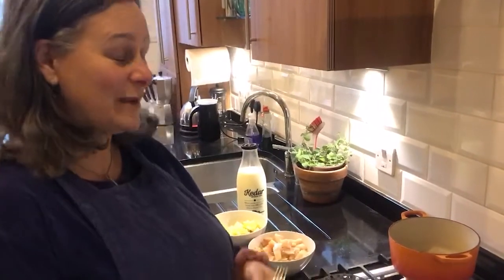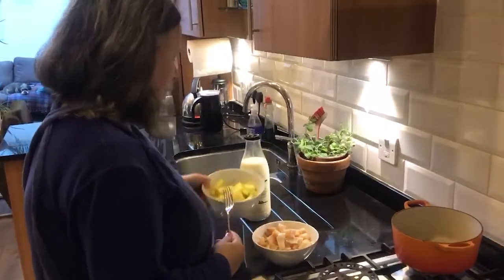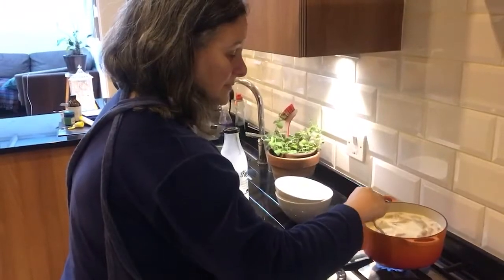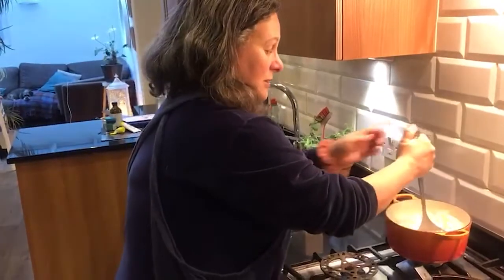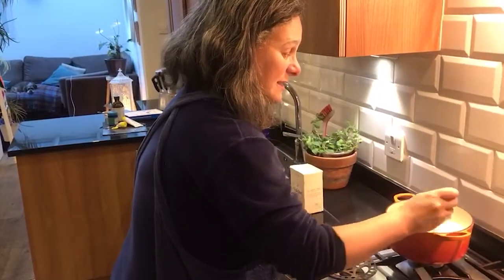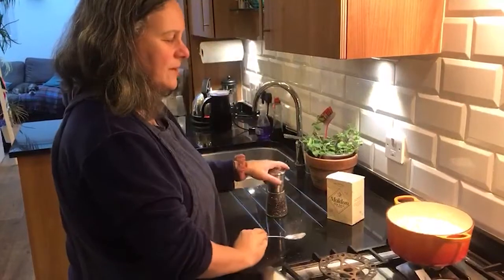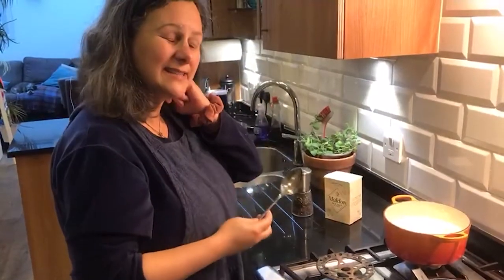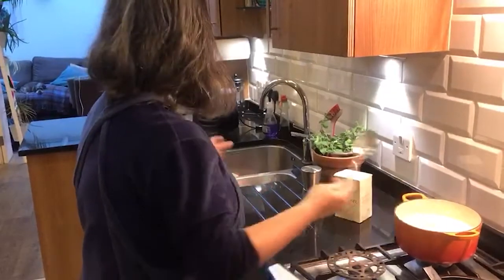Sara Sheridan’s Cullen Skink